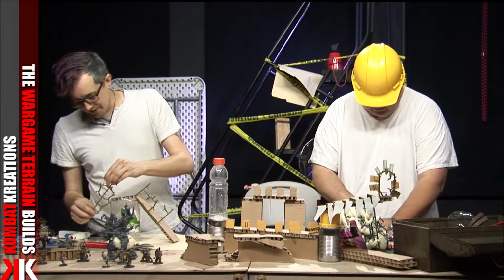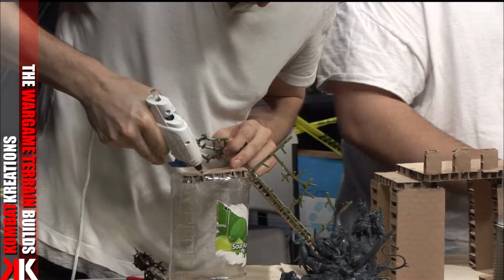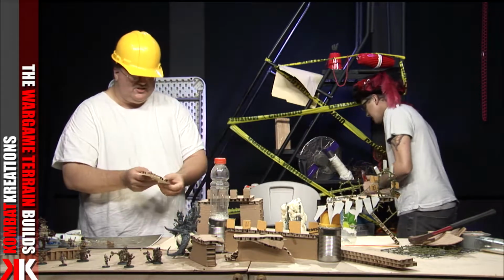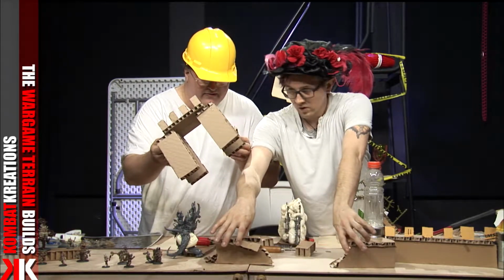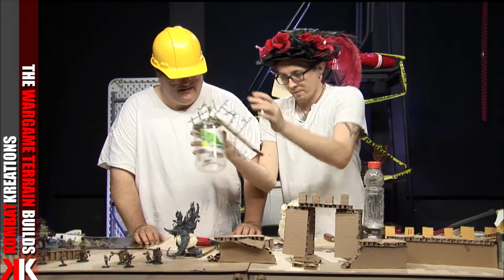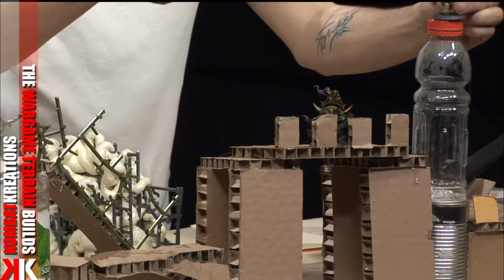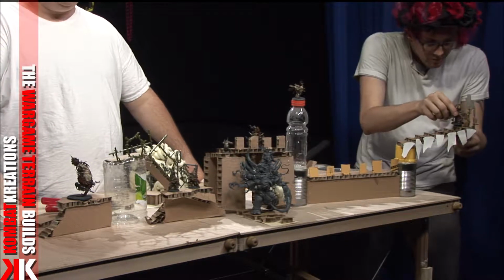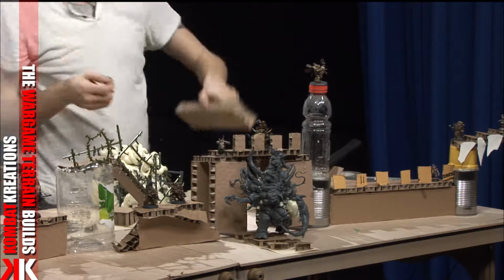Wargame Terrain Builds - Walls as far as the eye can see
Today the wargame builds continue with more walls, walls WALLS!